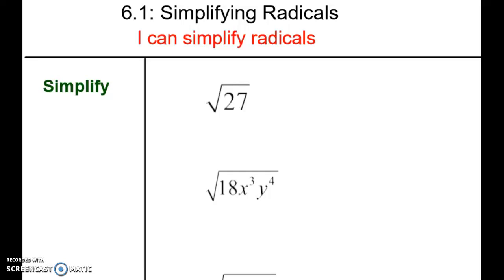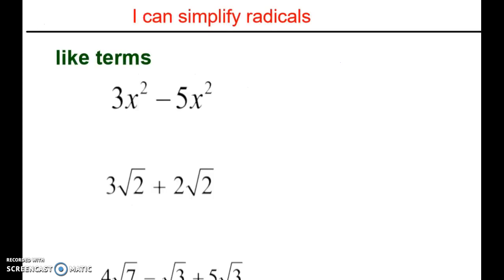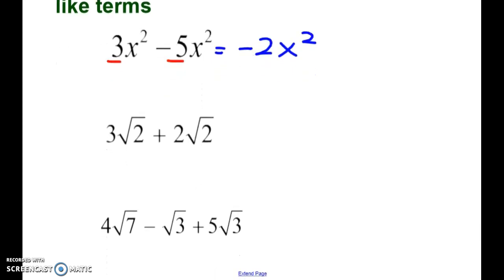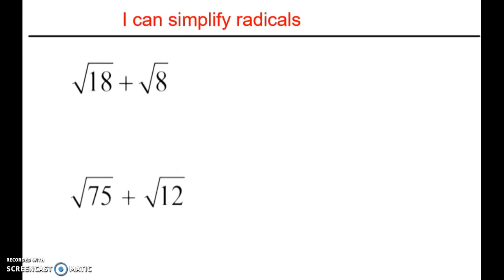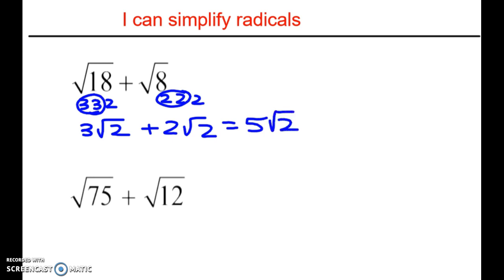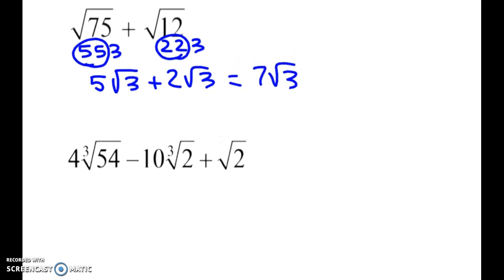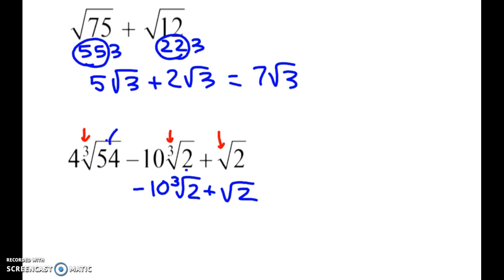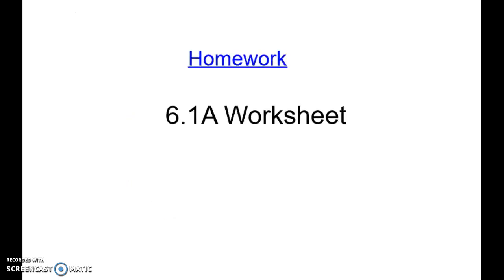6.1A Simplify Add/Subtract Radicals